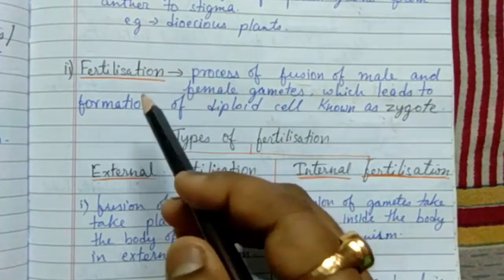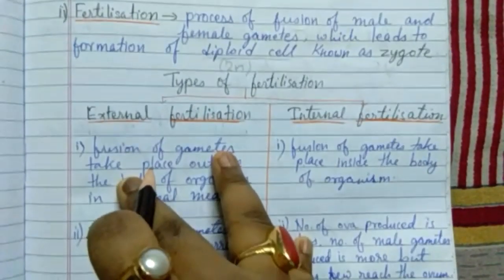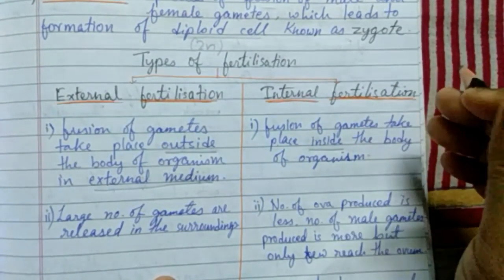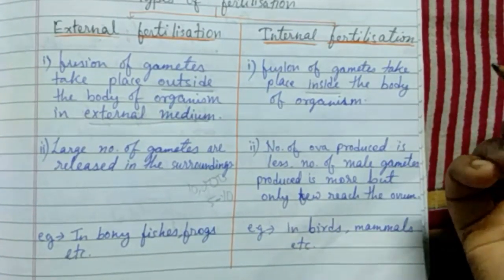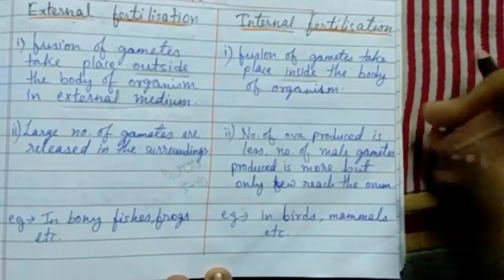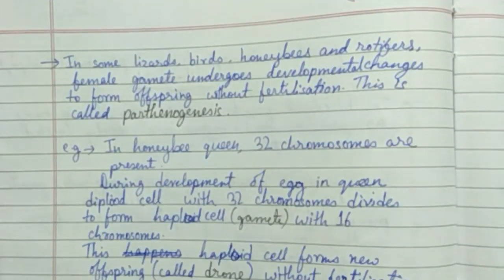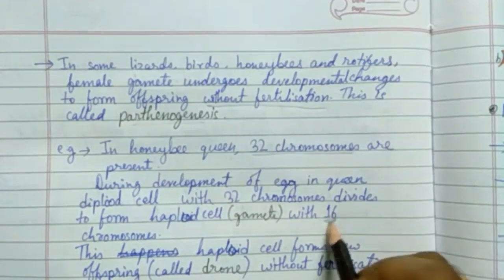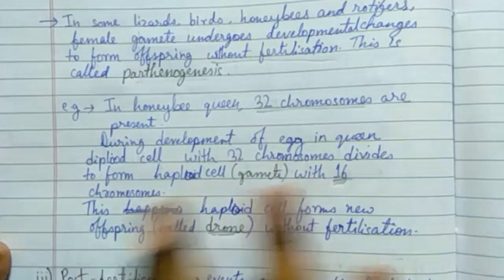Class 12 Biology NCERT Chapter 1 Reproduction in Organisms Part 4 Sexual Reproduction (3rd part)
Hey everyone! Topics covered in this video are-
•Fertilisation
•External and Internal Fertilisation
•Parthenogenesis

If you have any questions/suggestions, drop them in the comments below.